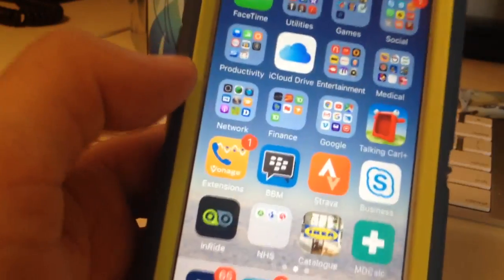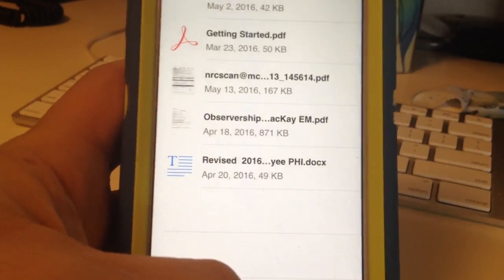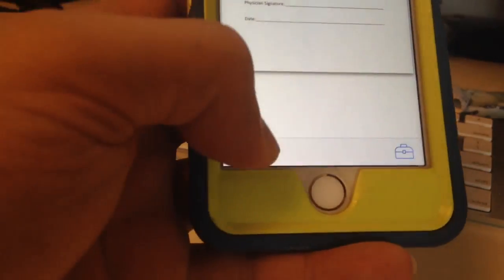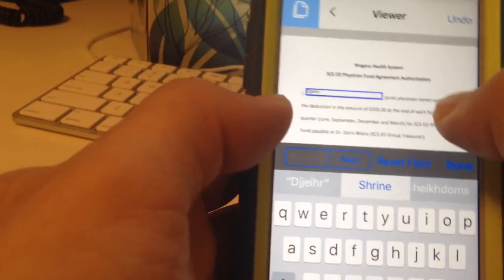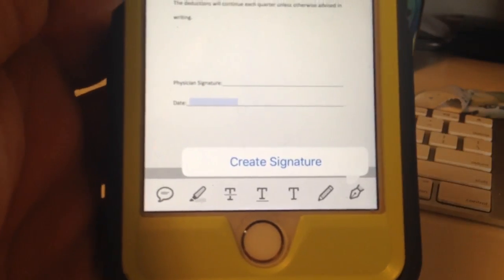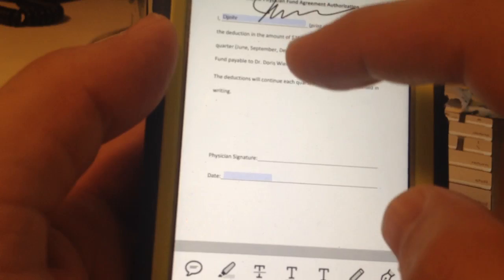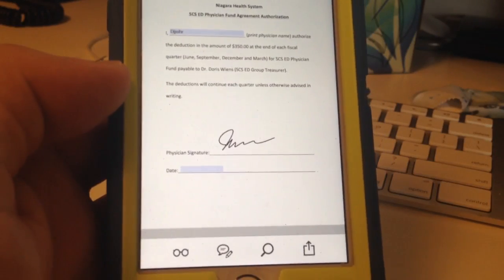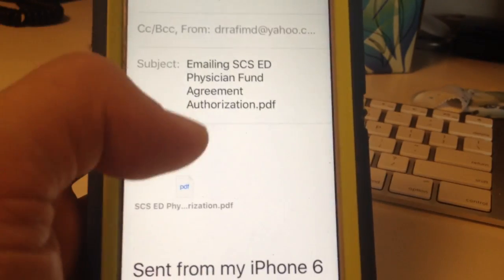Signing a PDF document with Adobe Mobile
Signing a PDF document emailed to you with Adobe Mobile on iPhone